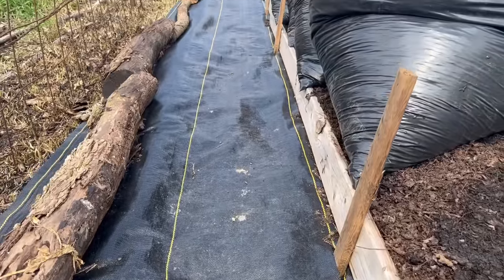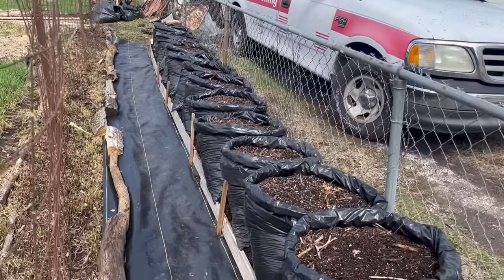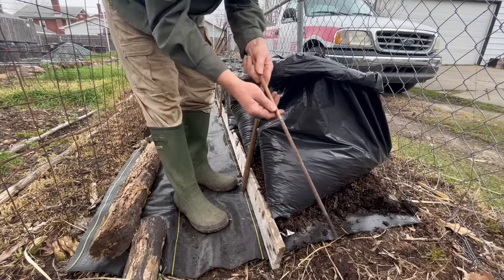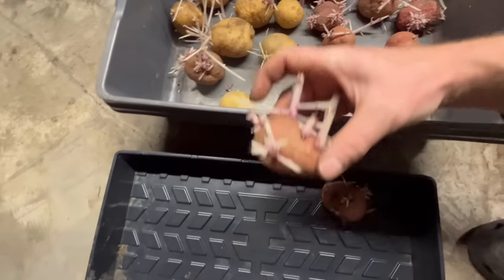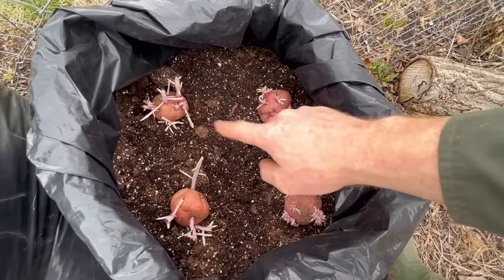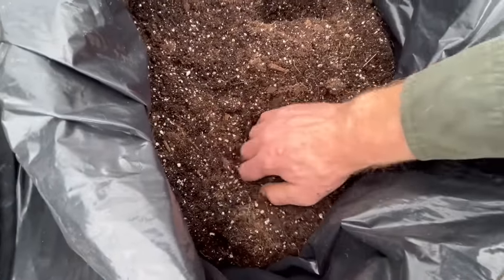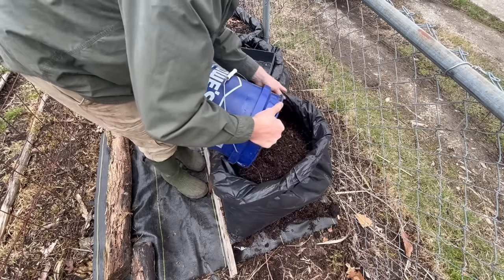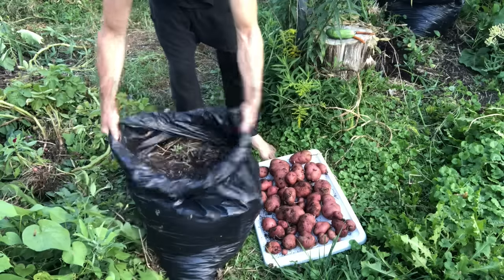Double Your Potato Yields With This Dirt Cheap Homemade Grow Bag Method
This is Survival Gardening at its finest. If you could only grow ONE CROP using ONE TECHNIQUE... it would be this one!!!... Potentially DOUBLE your harvest of potatoes using this very cheap and practical method of growing potatoes... Potatoes are filled with vitamins and minerals along with loads of high quality calories and fiber (so long as the skins are kept on). plus they store for many months without any special techniques. get growing some potatoes my friend!!!

 It's FREE it's like a chat room for The Viking Tribe where you can connect and exchange ideas with other like minded people all across the world.